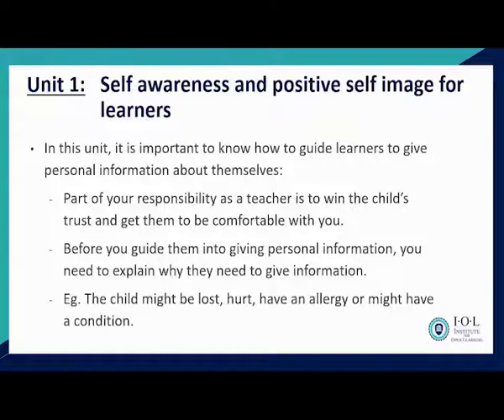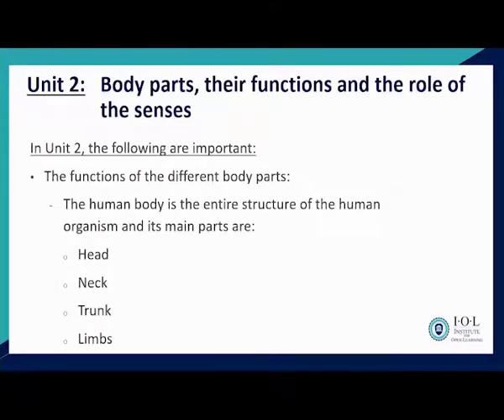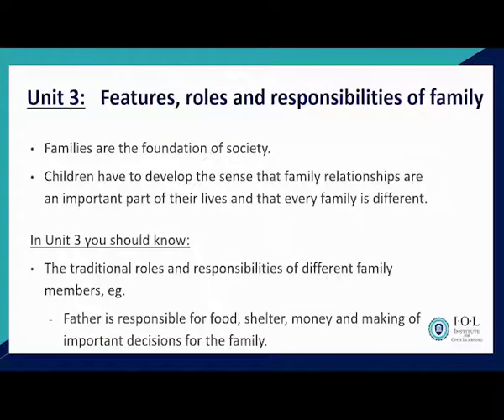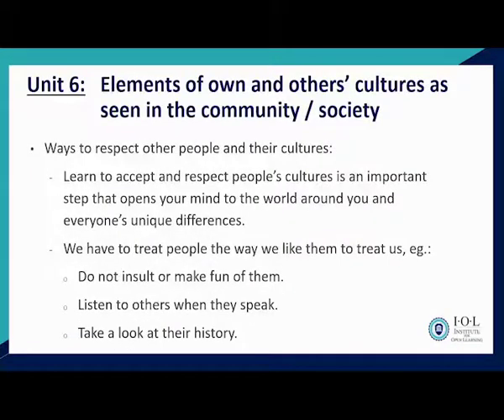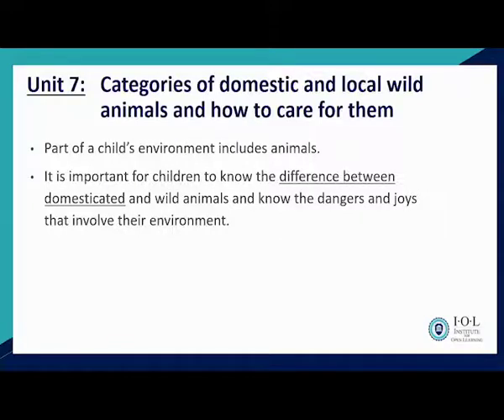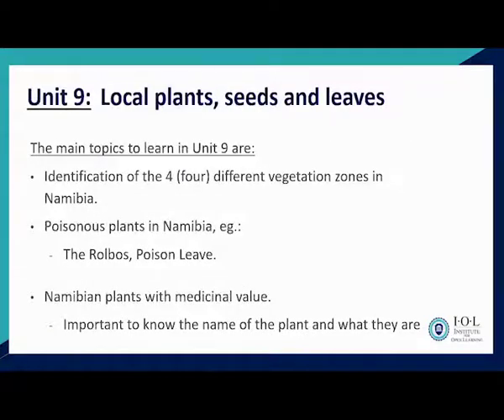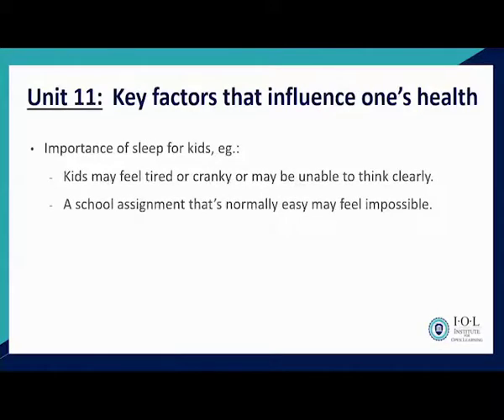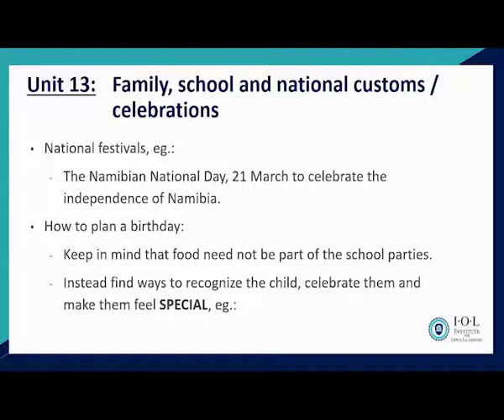EE21 CCR 2022